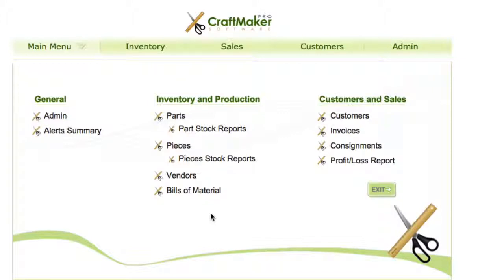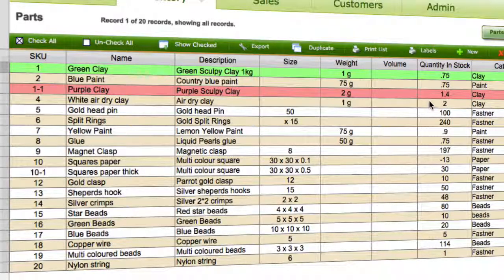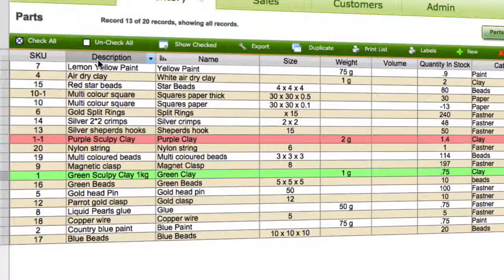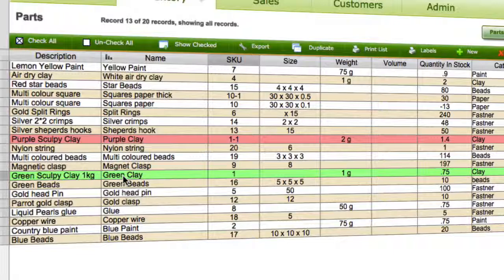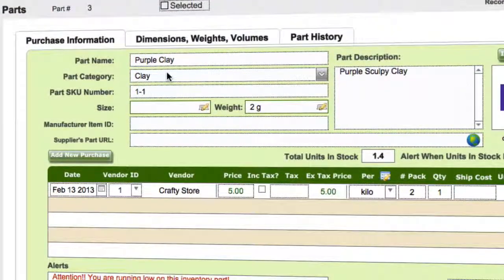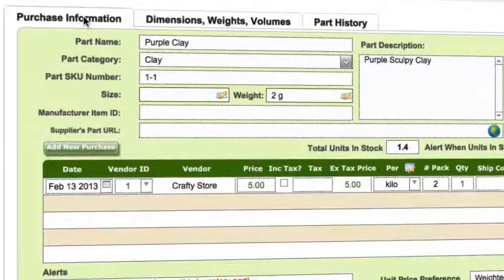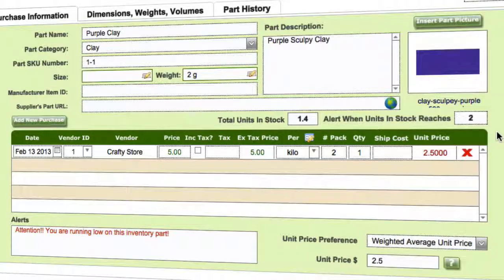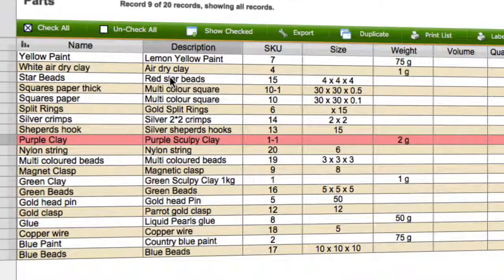List and detailed views in Craft Maker Pro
Use the list views to get a quick overview of any information that you need or the detail view to get the full information that you require. If you would like to find out more about Craft Maker Pro visit our